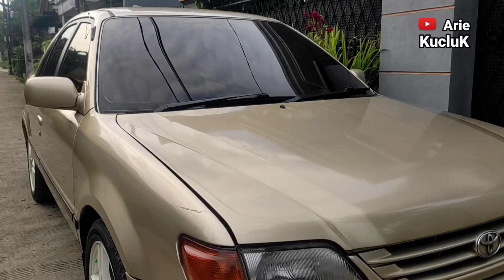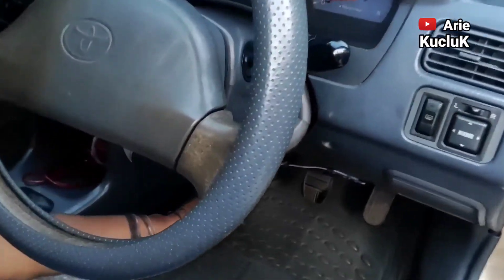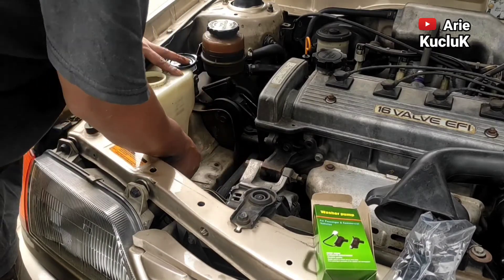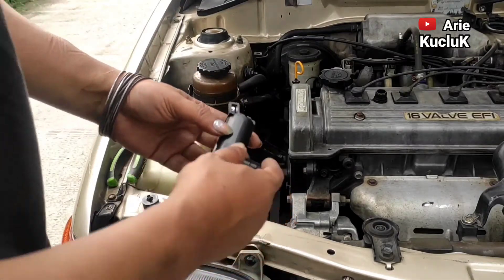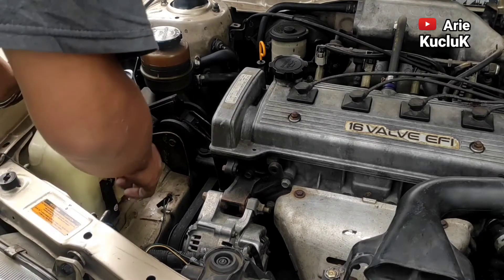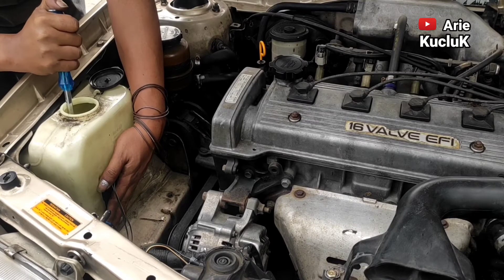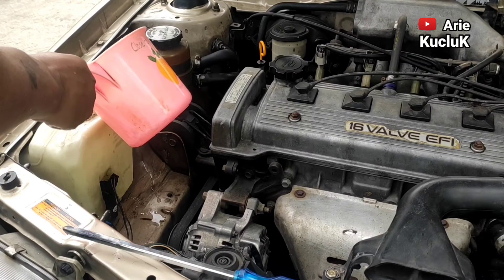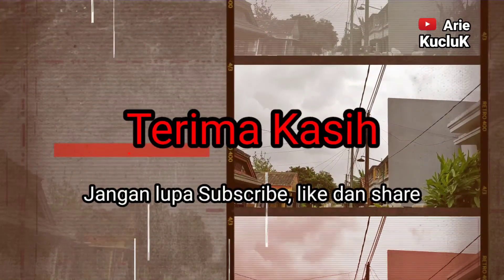cara mengganti washer pump toyota soluna 1.5 gli m/t tahun 2000 - tutorial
Air pembersih kaca depan mobil tidak mengeluarkan air. Penyebab air tidak keluar dikarenakan washer pump rusak/mati.

Semoga bermanfaat!!!